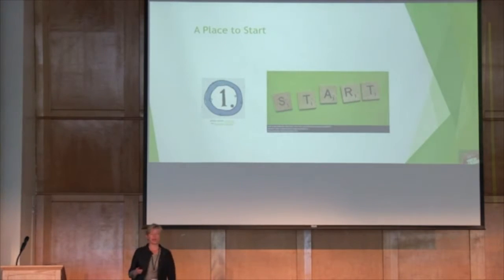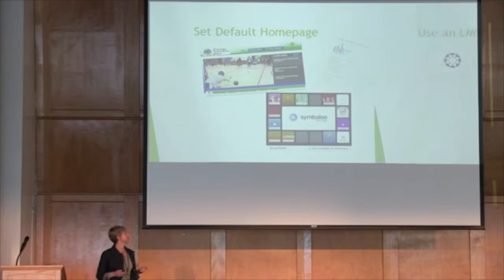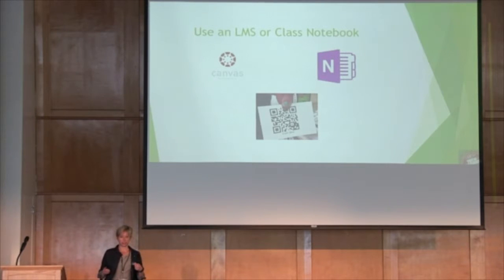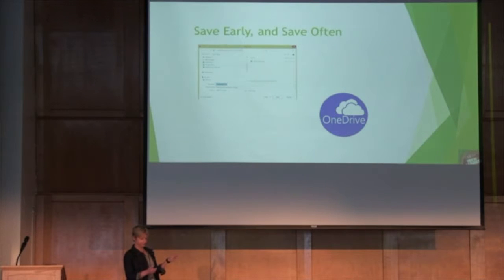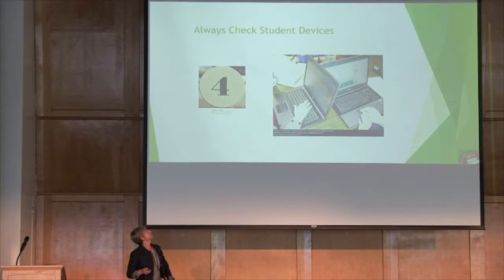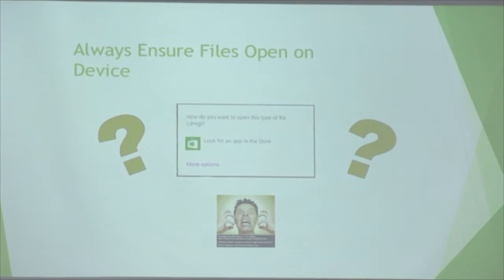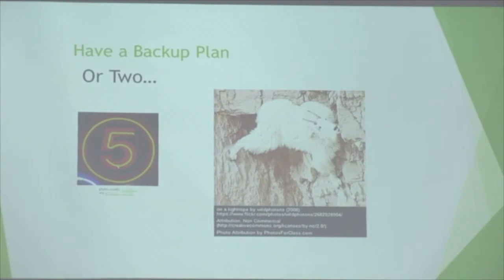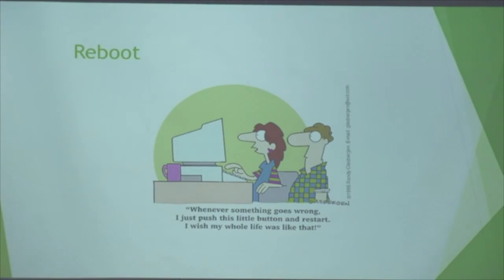UCET16 | Ignite! | Jamie Hagan | The Question I Keep Hearing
This five minute Ignite session will provide multiple strategies that promotes the infusion of technology into the curriculum.